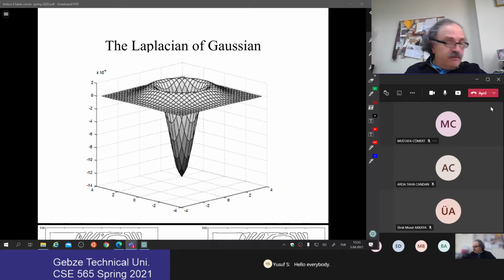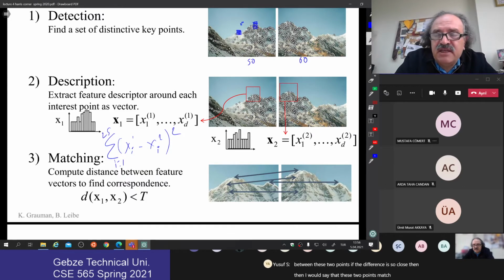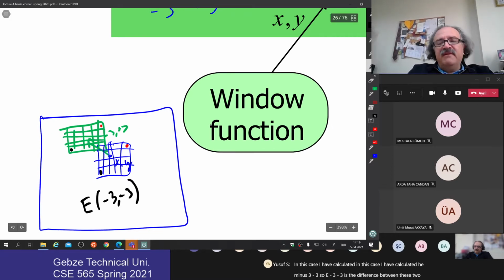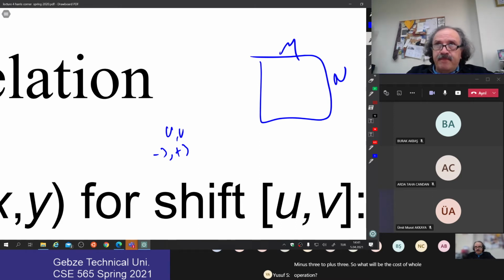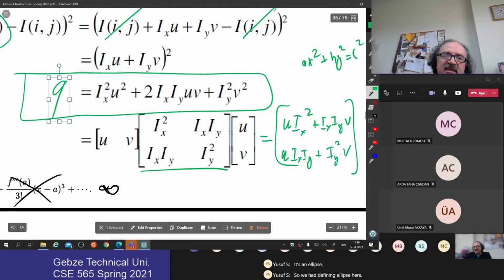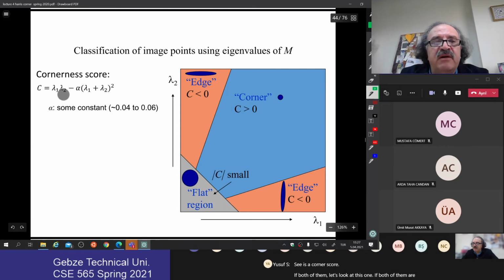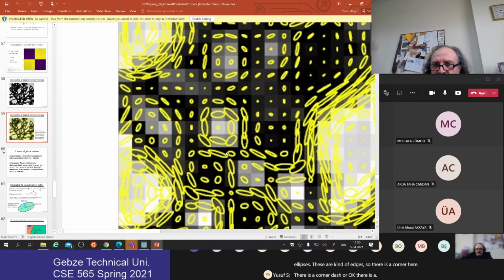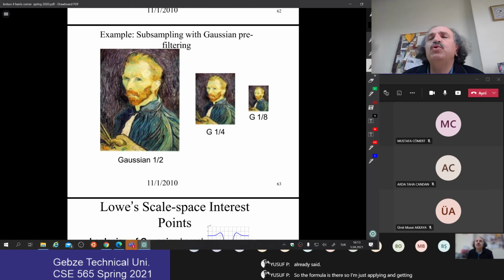CSE 565 spring 2021 04 05 Harris Corner Detection, Intro to SIFT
Harris Corner Detection, Intro to SIFT